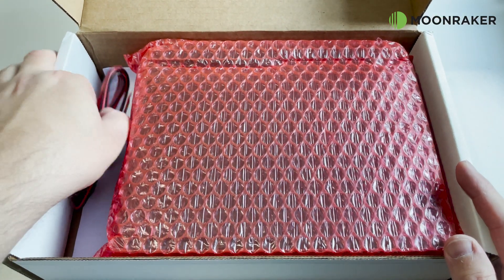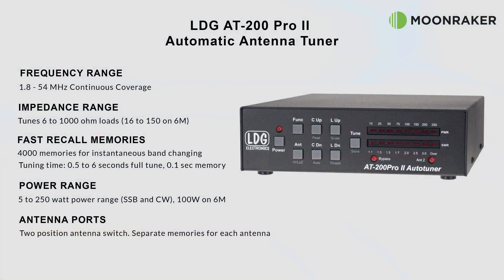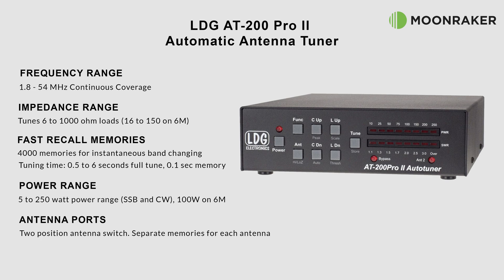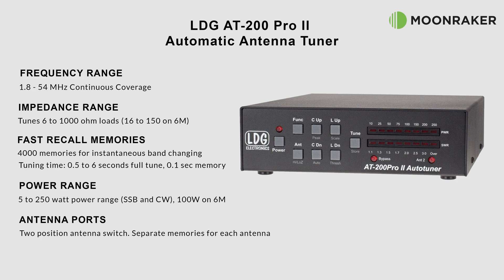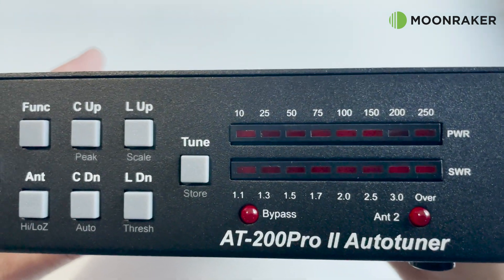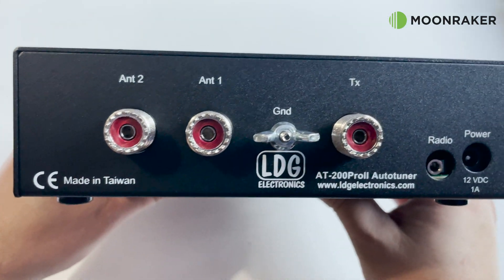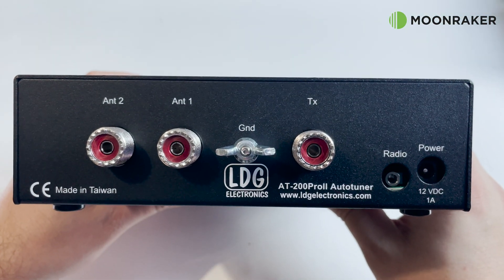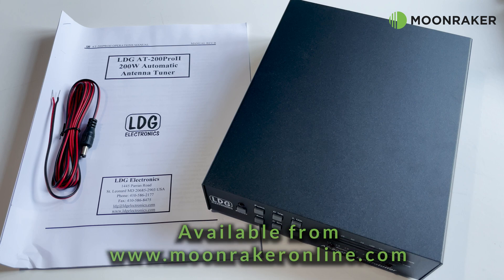LDG AT-200 PRO II - Contents & Feature Overview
Here we take a look at the box contents and the features of the LDG AT-200 PRO 2 automatic antenna tuner.